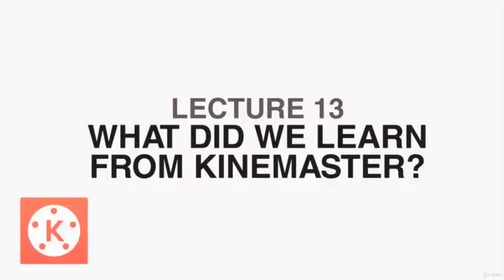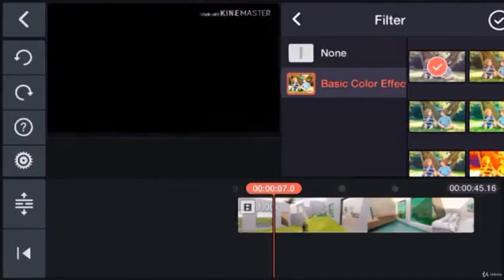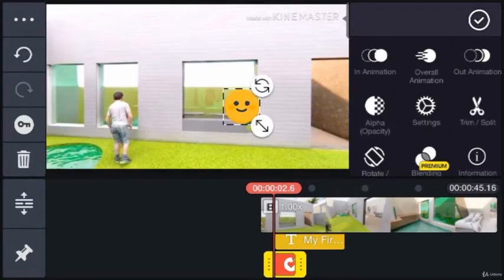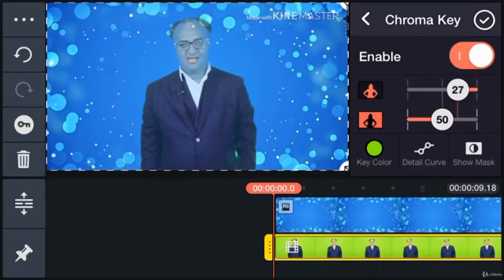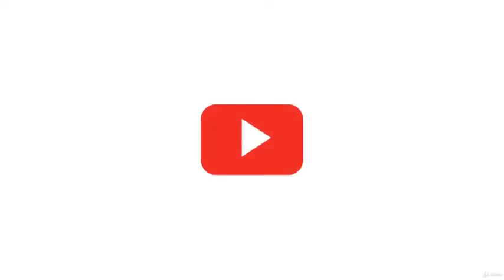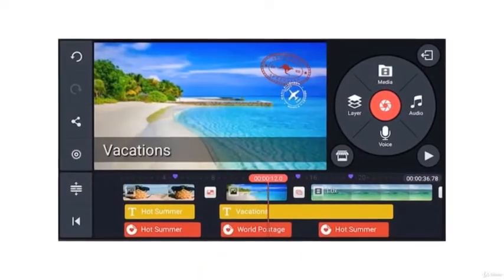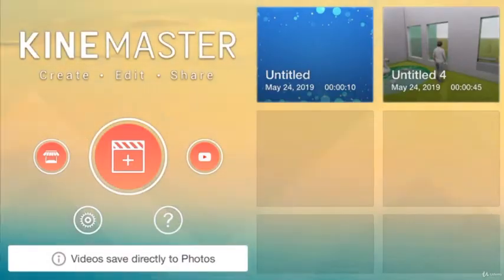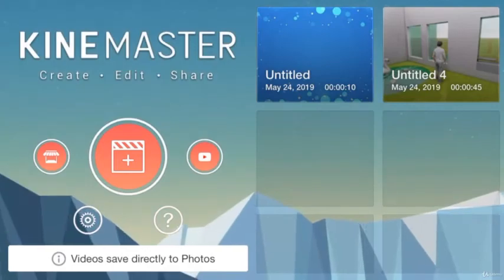13 What Did We Learn From It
KineMaster is, by far the most advanced video editing app available on both iOS and Android. The revolutionary app has made it easy to cut, edit footage, mix audio and background music, remove green (chroma key) from the video and put anything behind you. It gives you all the tools which a professional editing software on PC and Mac offers. In this course, you will be able to learn how to use it's tools, how to cut and edit footage, apply filters, remove green screen from the background, add title and media etc.
• Will be able to create edited video on mobile
• be able to remove green background and composed it with background loop
• be able to add title, credits, graphics in the video.
• become a pro in video editing.
• Earn money with YouTube channel by making professional videos
• Absolutely no requirement
Who this course is for:
• Students who want to learn video editing
• Who love to edit videos on the go
• Beginner YouTubers
• Beginner Vloggers